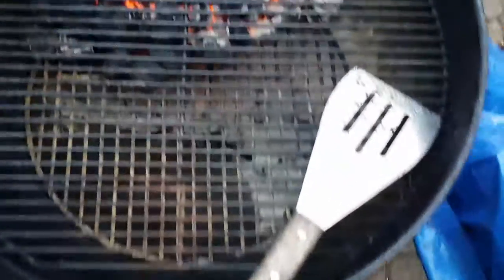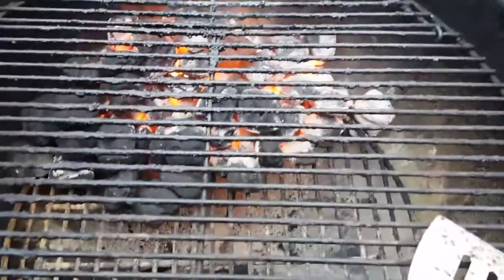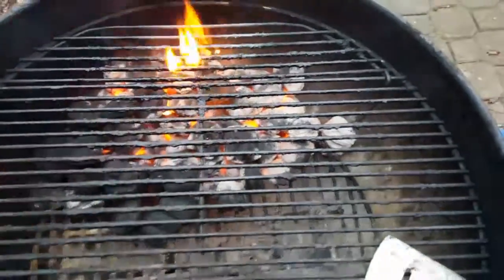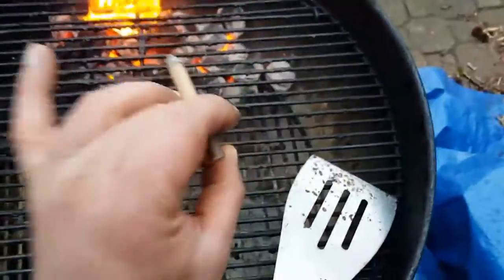Quick grilling update.....hot coals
Getting close. longer/ full video later on or tomorrow...